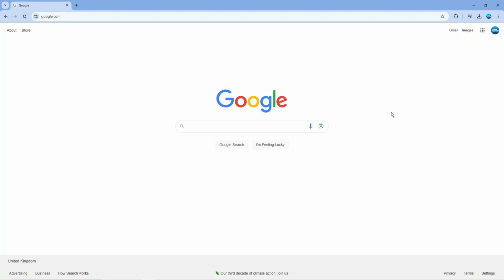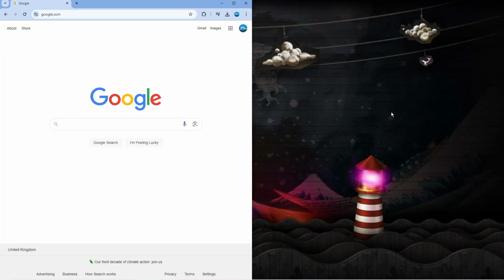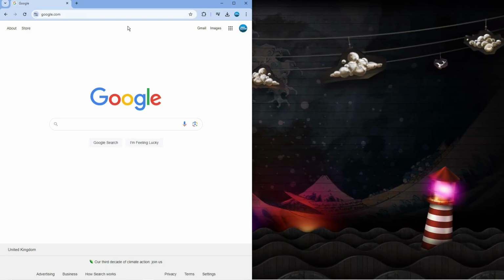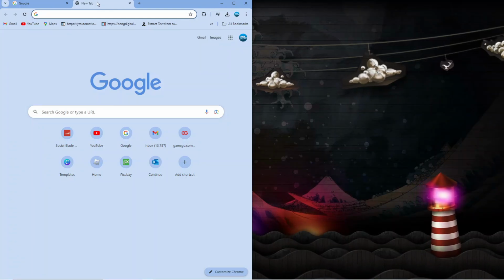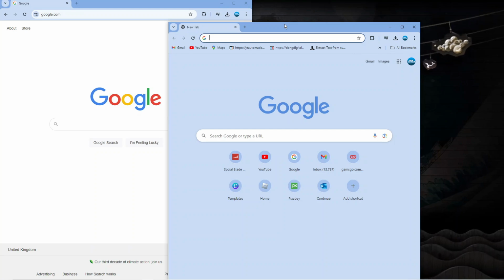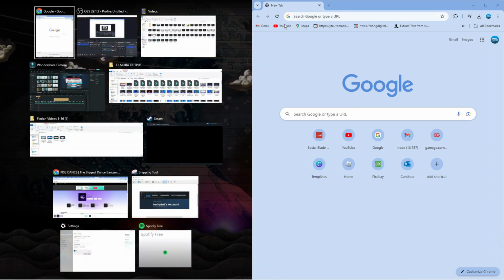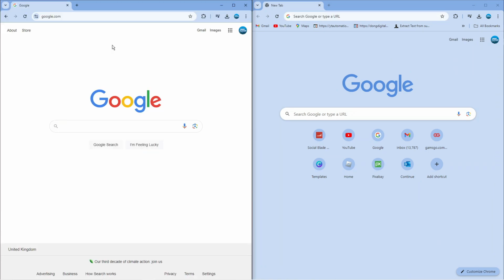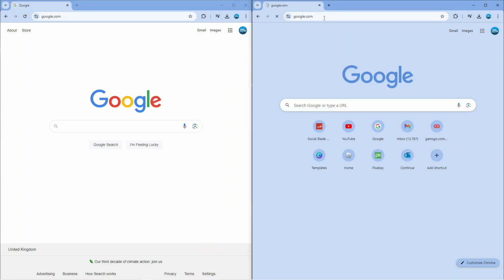How To Do Split Screen On Google Chrome